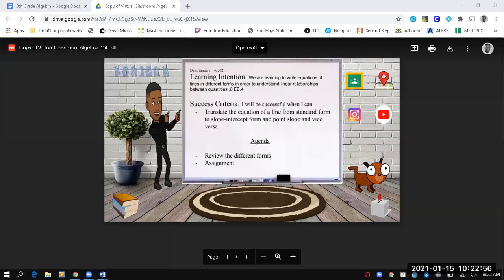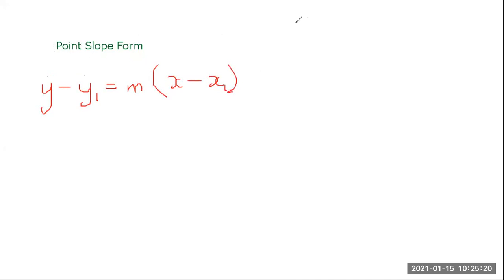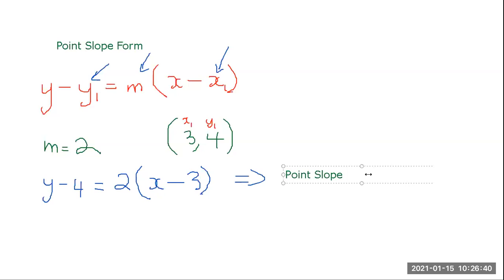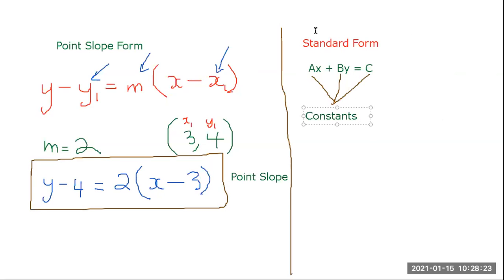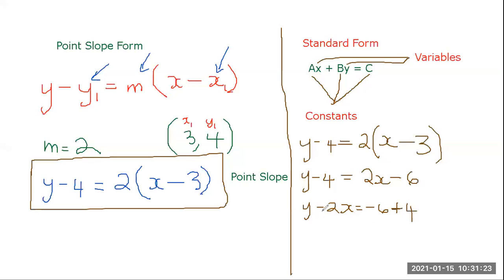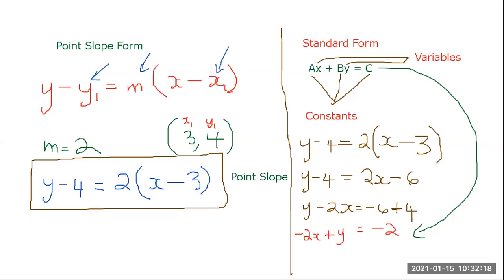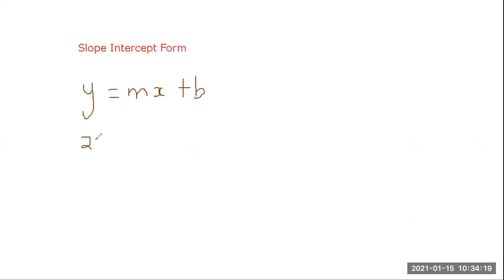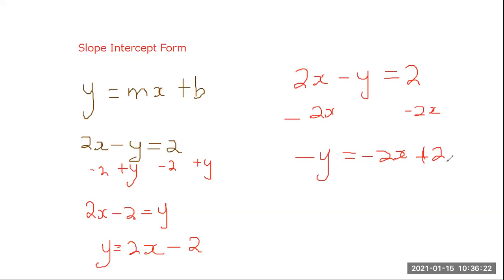Standard Form, Slope Intercept, Point Slope